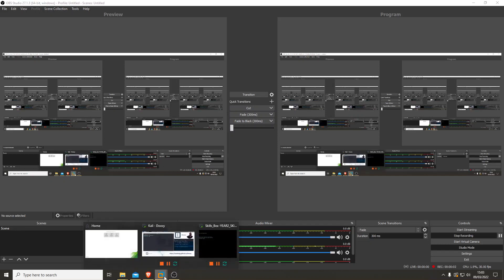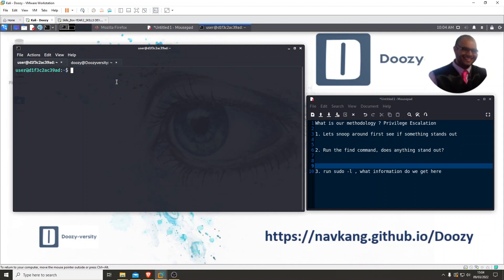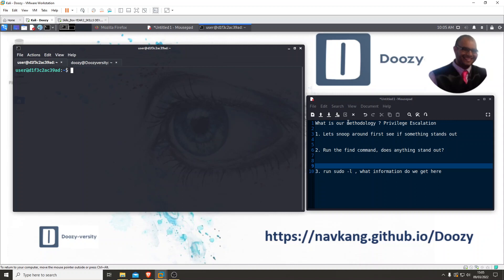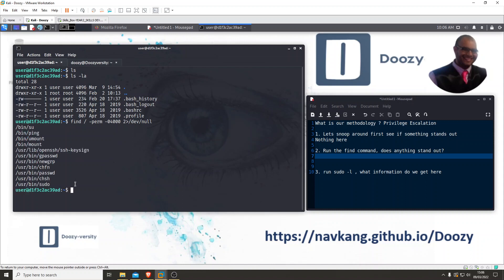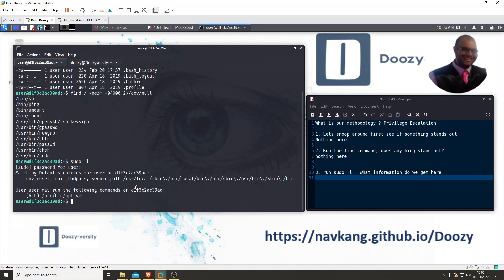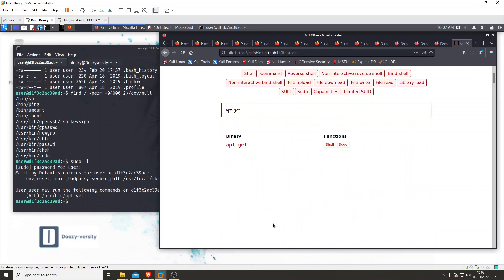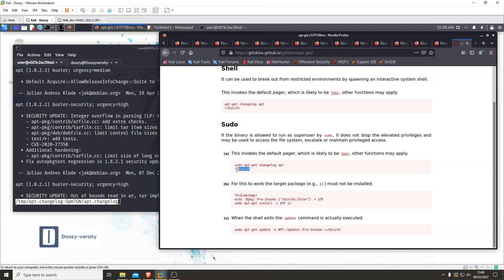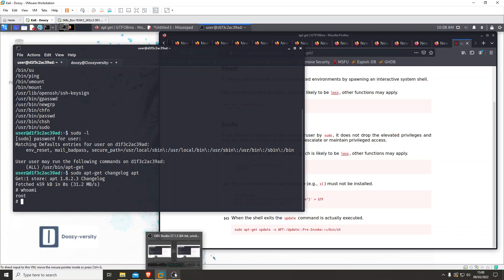Privilege Escalation Tutorial - using GTFOBins - exploiting apt-get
This video will show how to use the find command to look for SUID/SGIDs and use sudo -l to look for programs you can run with elevated privileges. Once we have found something we can exploit, we will use GTFO bins to get super user (root) access.